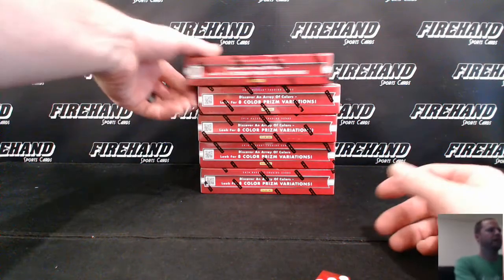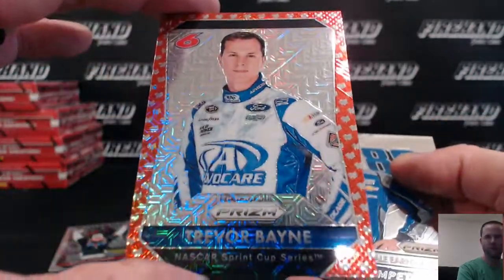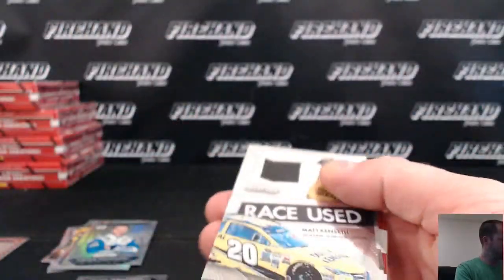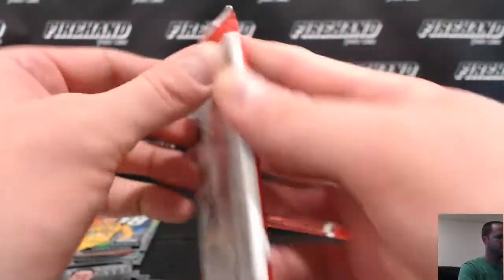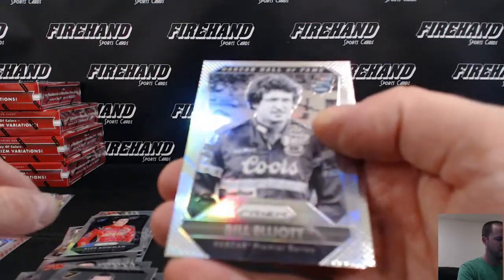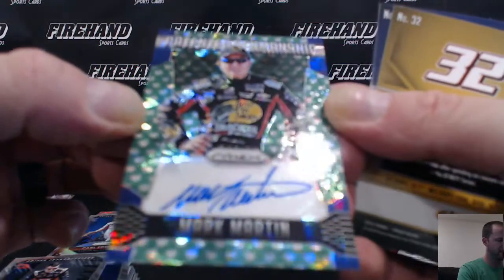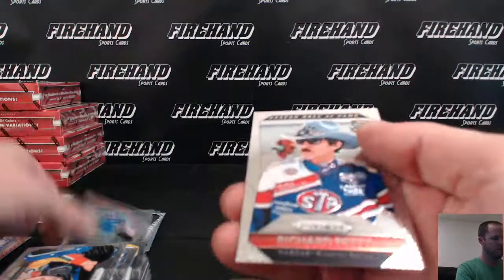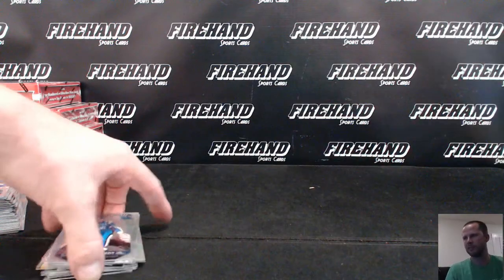Ed's 2016 Panini Prizm Racing Hobby Box Break ~ 8/23/16